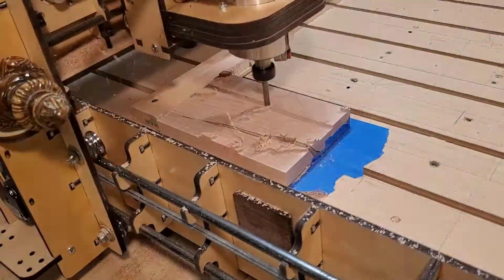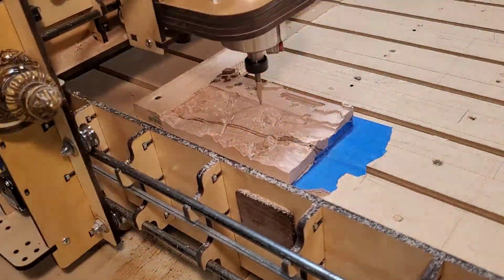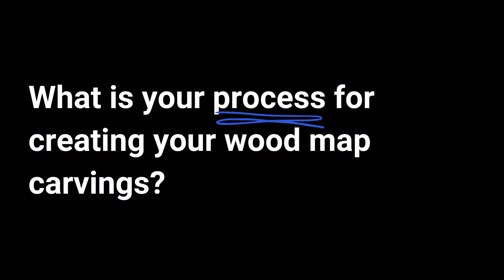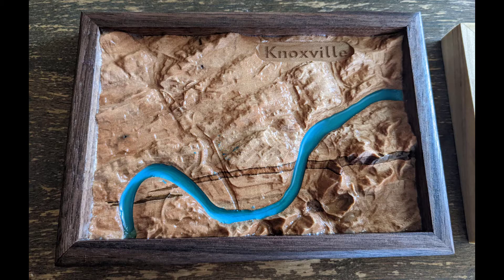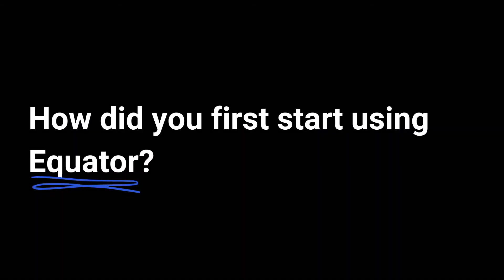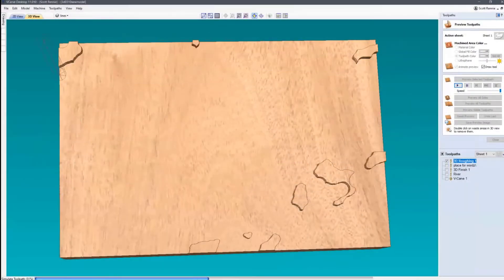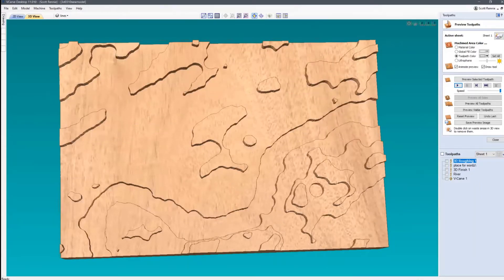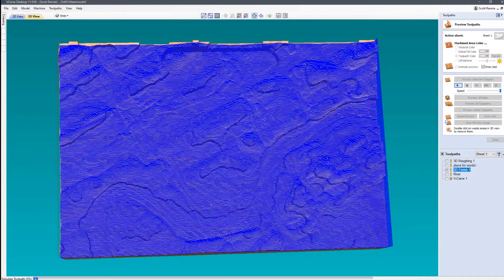Equator Spotlight - Scott, CNC carving with Equator LiDAR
Scott tells us about how he creates beautiful wood carvings with a CNC set up and Equator LiDAR data.